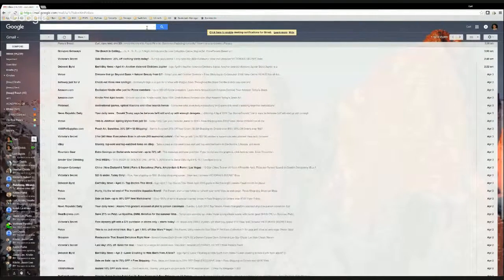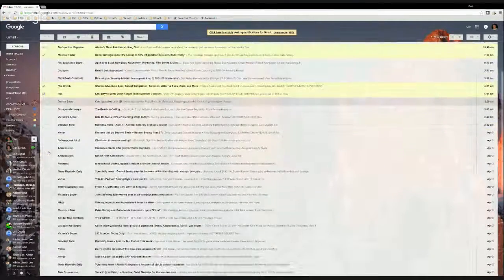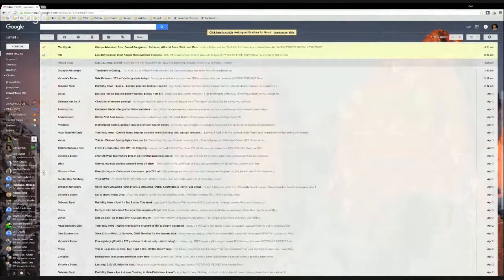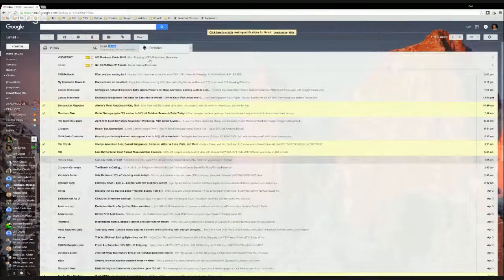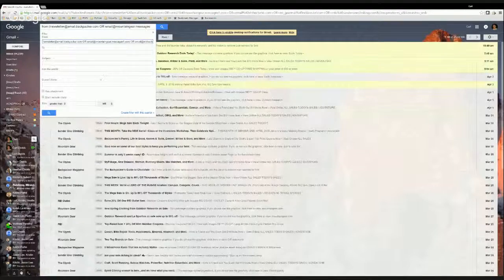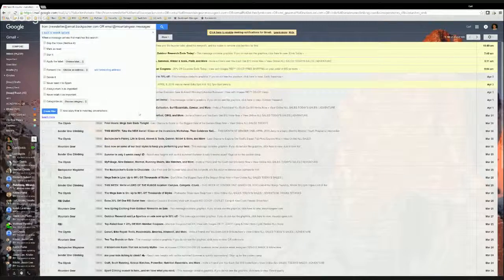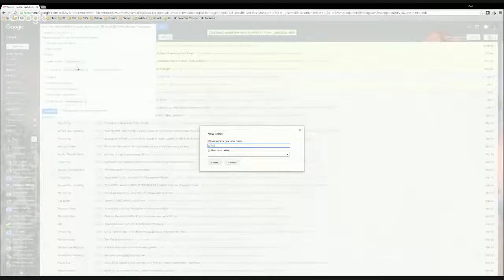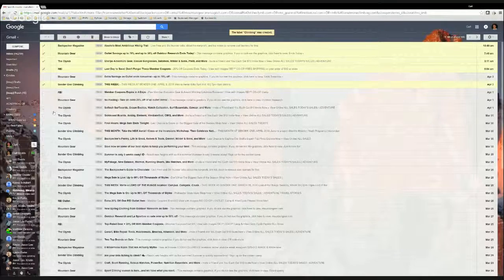Using IT for Competitive Advantage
This is a 5 minute discussion and object lesson about IT competitive advantage.